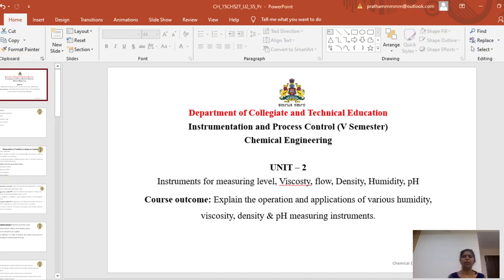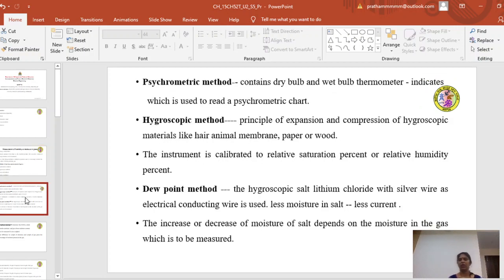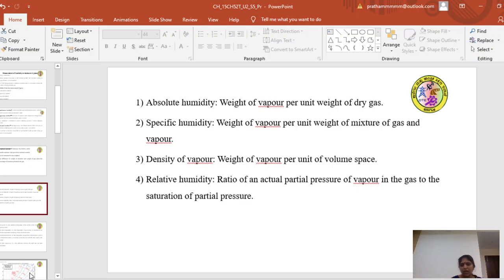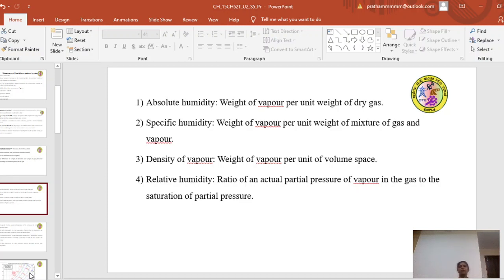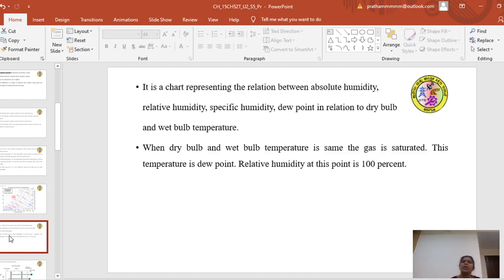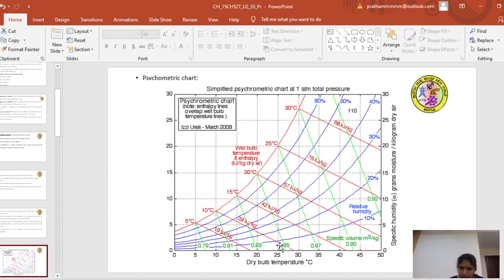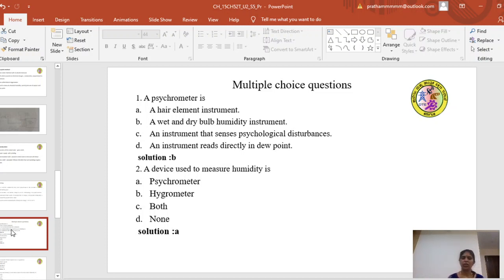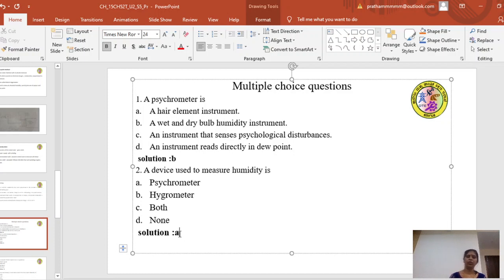CH_15CH52T_U2_S5_Vi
Measurement of humidity, Pyschometric chart, dew point method , construction and working